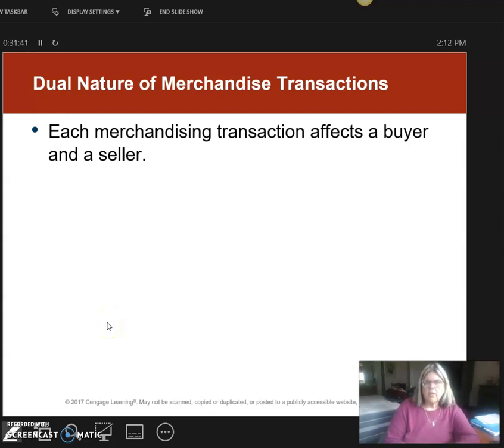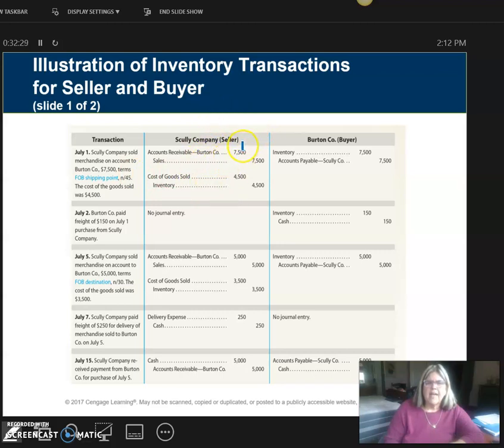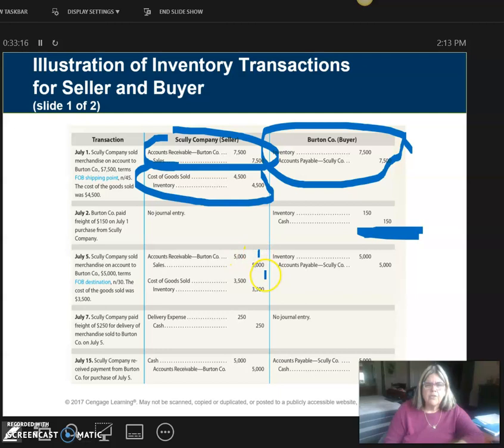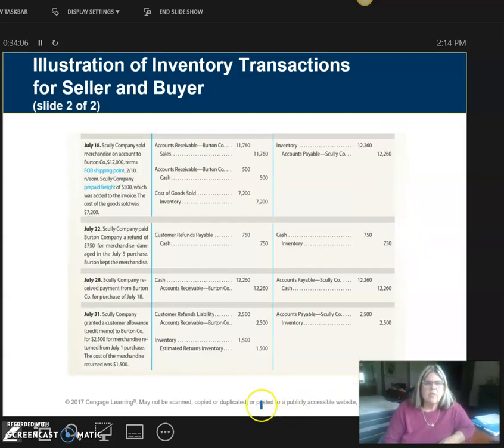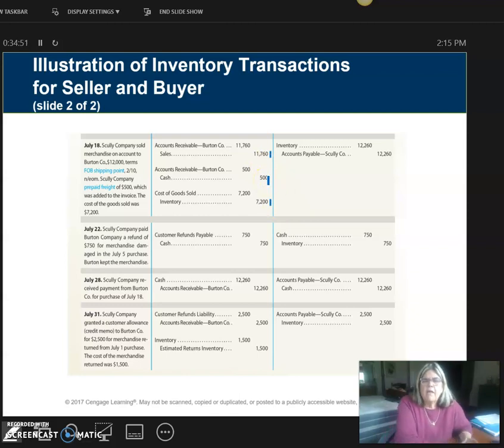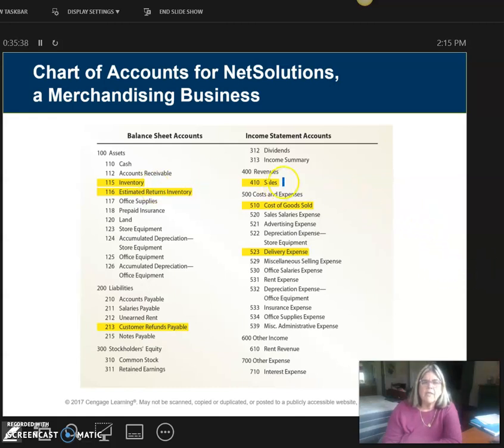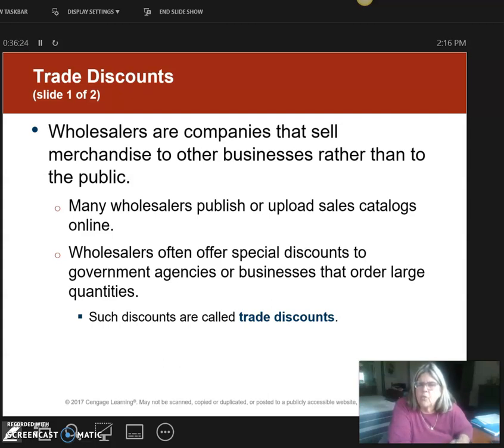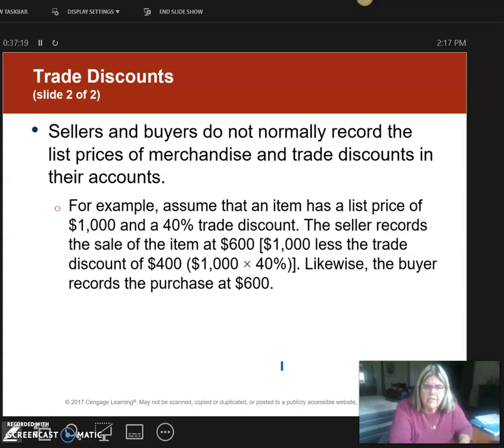Chapter 5-Dual Transactions